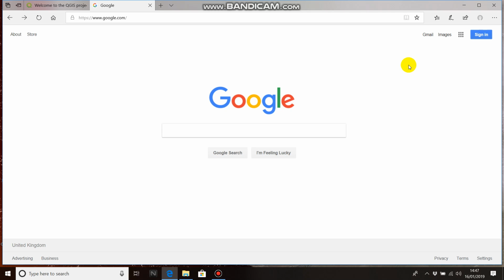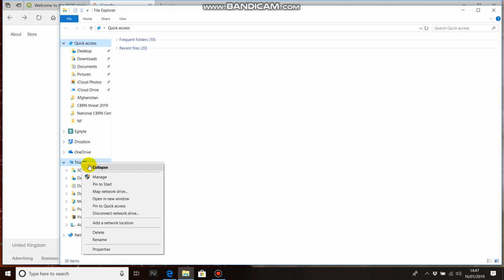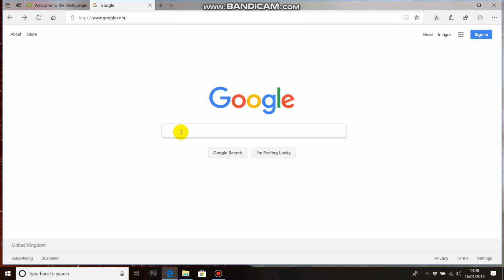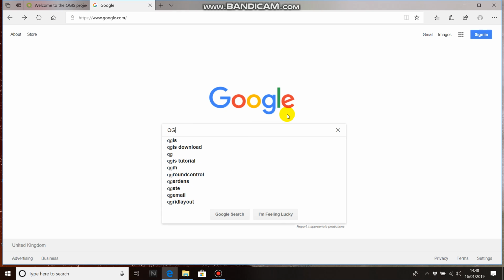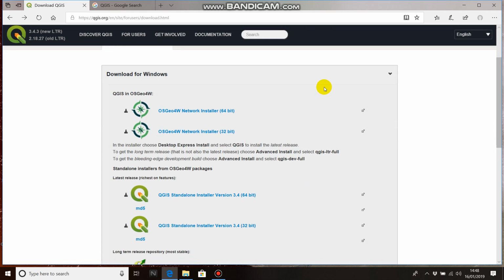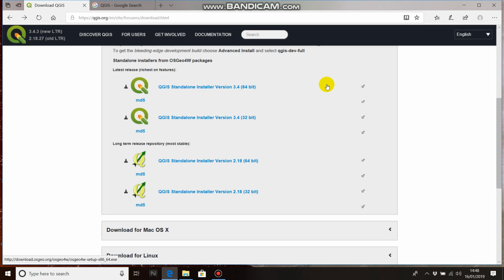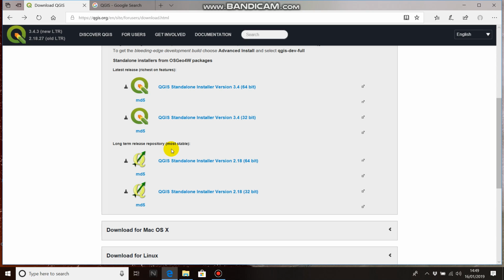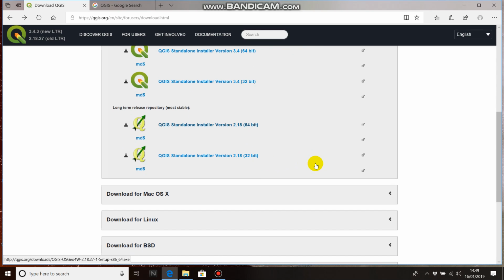Lesson 1 QGIS: Downloading and Installing